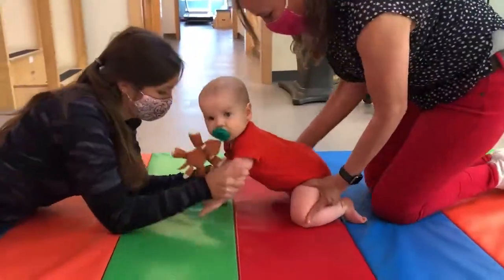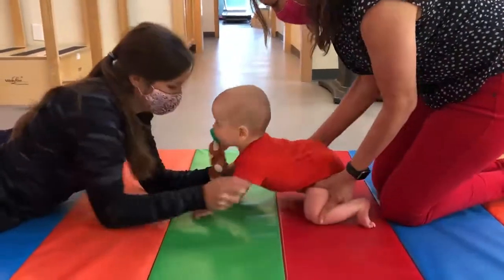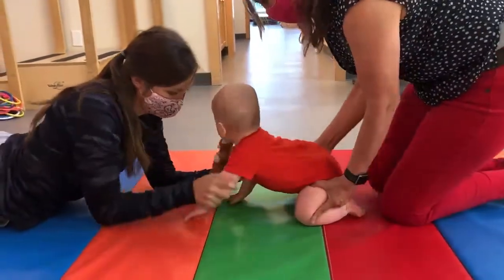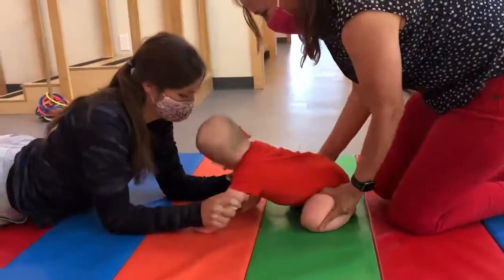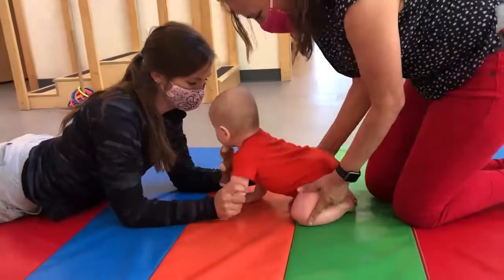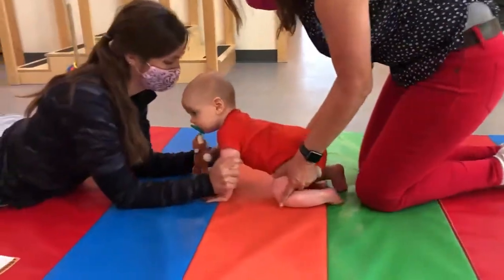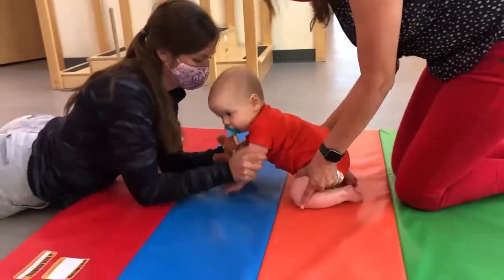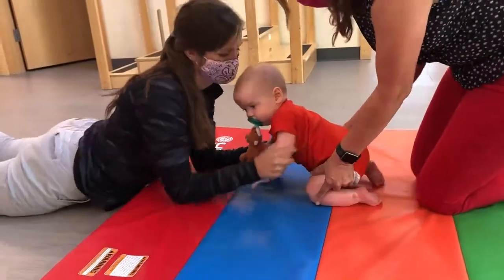Therapy Tip Tuesday - Developmental Milestones - Reciprocal Movement for Crawling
Happy TherapyTipTuesday! I’ve been receiving questions about how to move past the tip I posted previously regarding teaching children the motion for reciprocal movement used in crawling. This week’s tip helps achieve that by showing the child that they can advance while moving in that manner.

Be sure to share this tip if you feel it can benefit others! Consult with your local therapist to determine if this tip is safe and appropriate for your child.